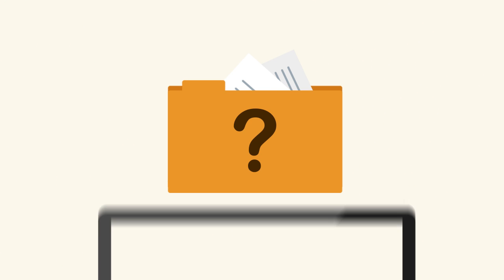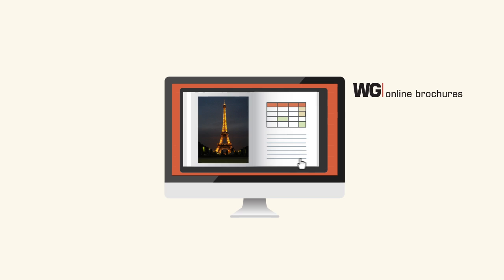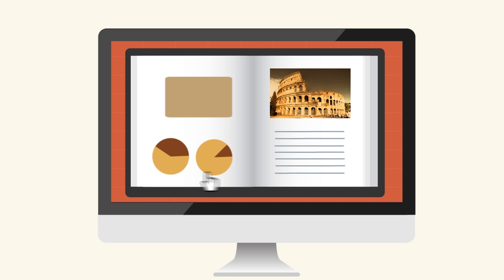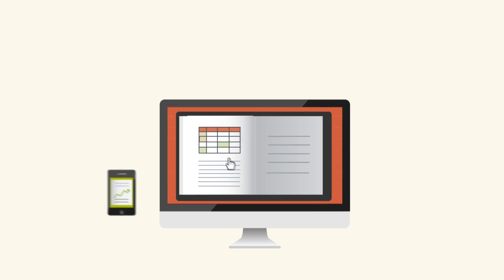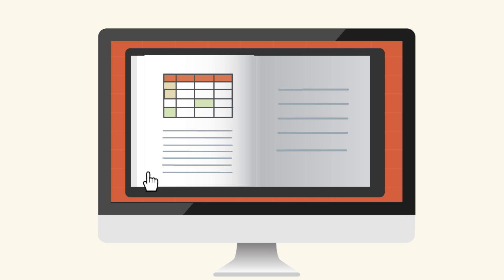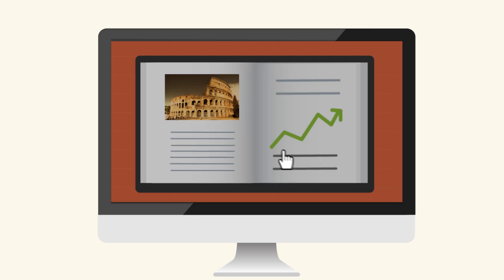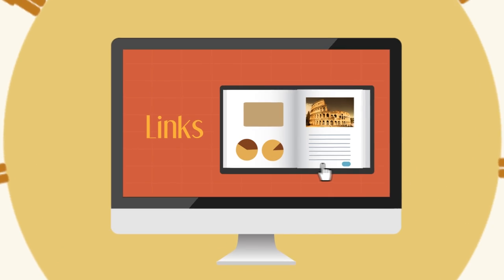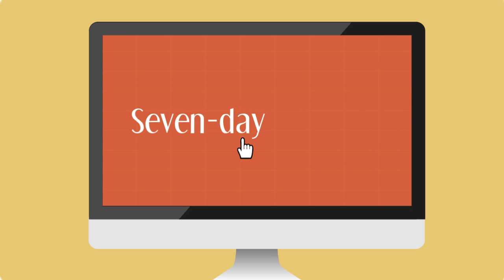Turn your PDF to an interactive flip-page online brochure!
Let your customers read your brochure in an exciting intuitive way. Add table of contents, hyperlinks, use our share features and even embed YouTube videos.